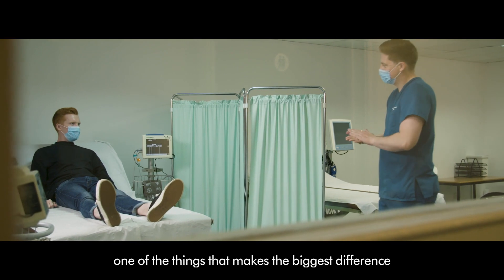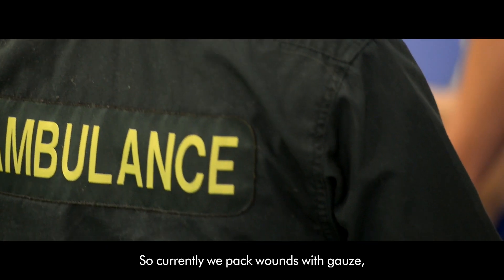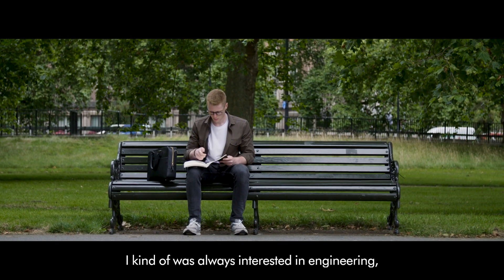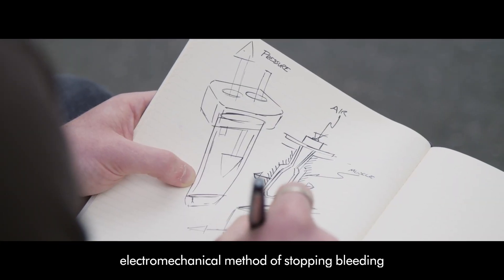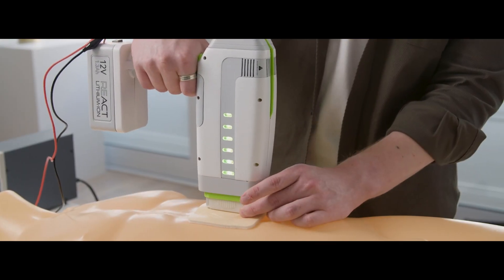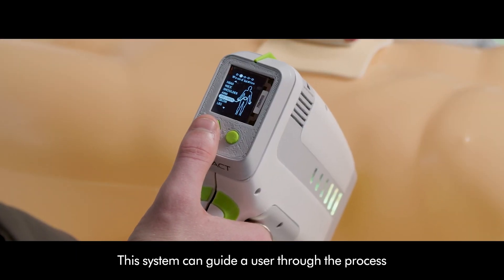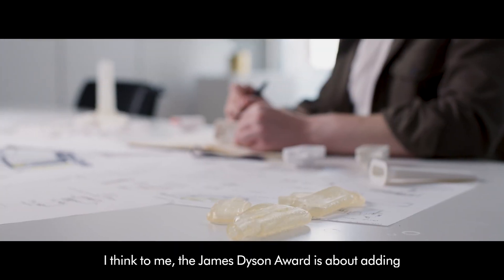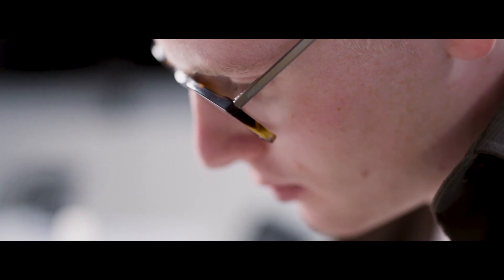REACT: Automatic wound stopping. UK 2021 James Dyson Award winner.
Joseph Bentley is a recent graduate of Product Design and Technology at Loughborough University. He set out on a mission to design a device that could help first responders stem stab wound
bleeding.